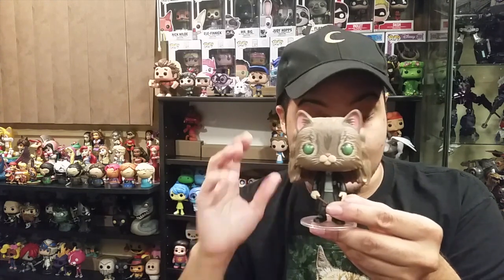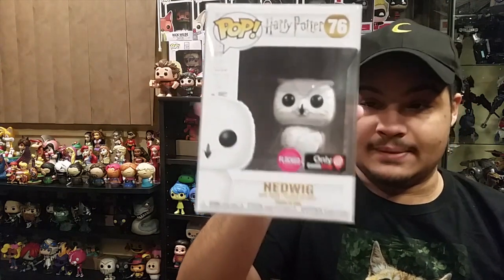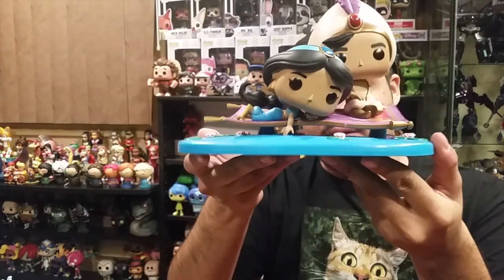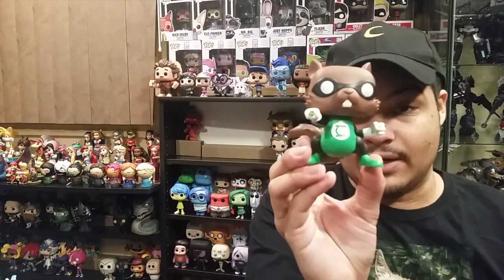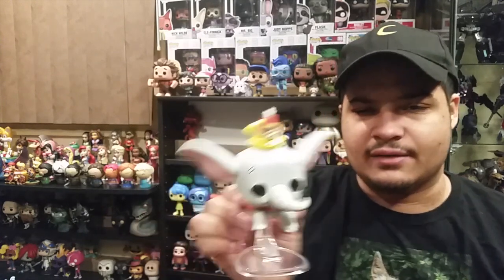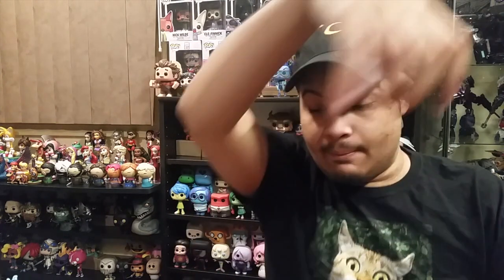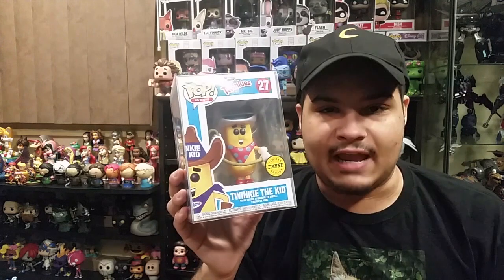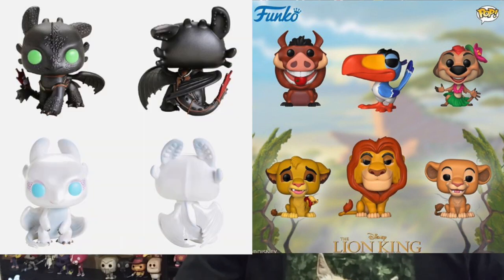Found A Chase! (New Pops!)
After 2 years..I finally found a chase!